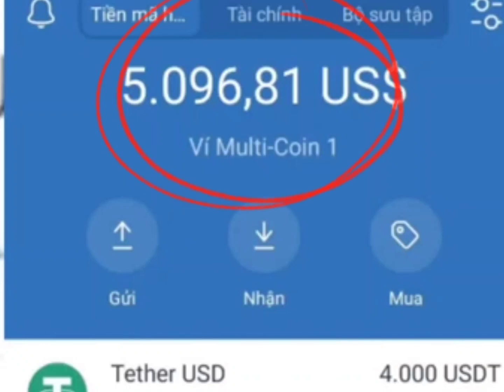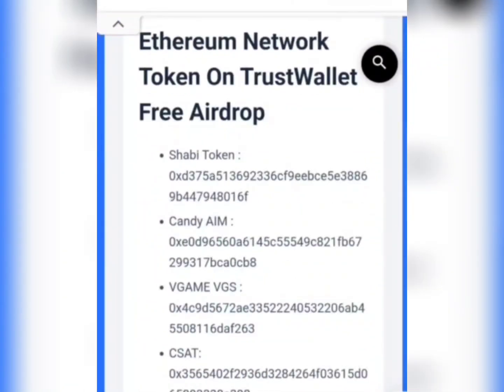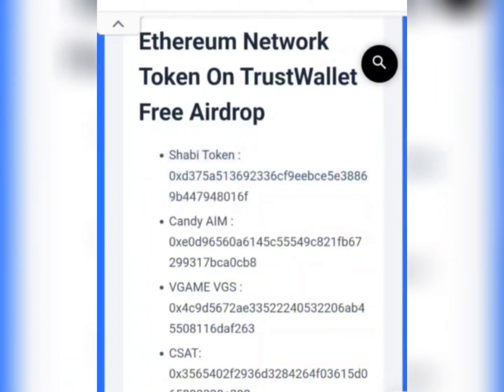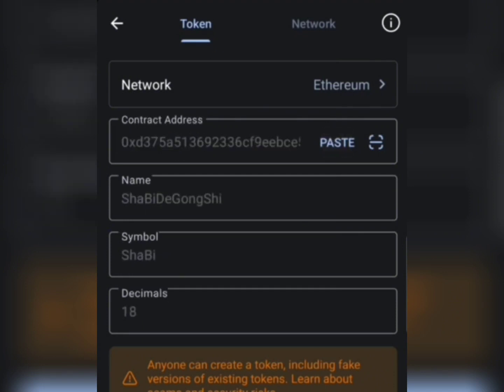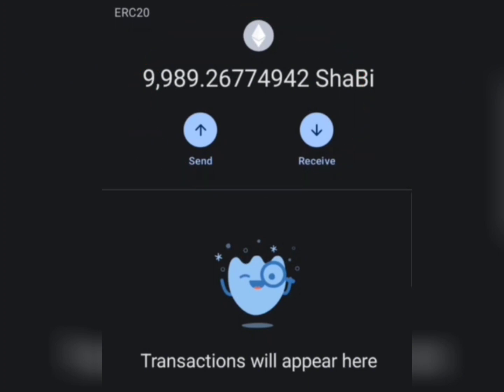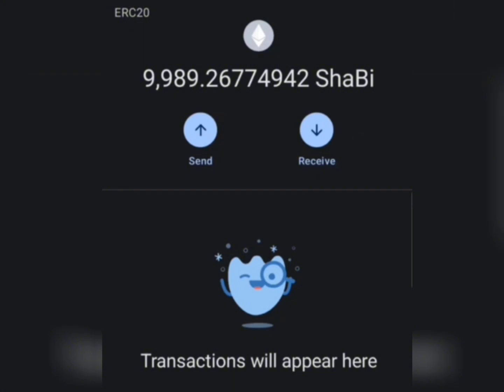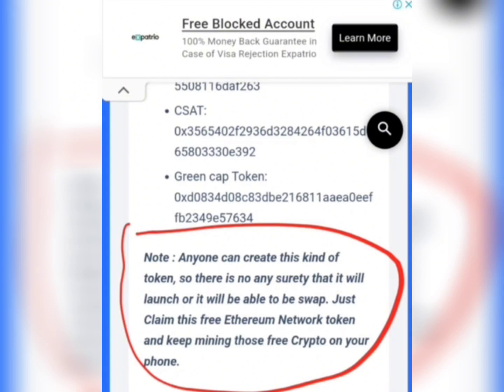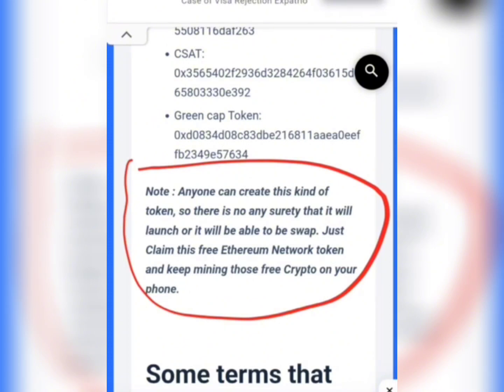Claim Over $500 Free USDT On Trust Wallet - Free Crypto Claim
🚀 If you have trust wallet and want some crypto in that wallet, this video will help you learn to claim over $500 USDT For free using that Trust Wallet!

💰 In this step-by-step guide, you'll get to learn the easiest way to claim your crypto rewards. Don't miss out on this opportunity if you're ready to boost your earnings again today in the crypto journey!

📌 In this video, you'll learn:
✅ How to access the Trust Wallet app
✅ The secrets to unlocking over $500 in FREE USDT and
✅ Tips and tricks for maximizing your crypto claims

🔥 Hurry, this offer won't last forever! Claim your FREE USDT now and watch your crypto portfolio soar.